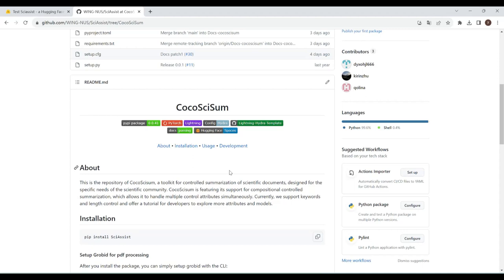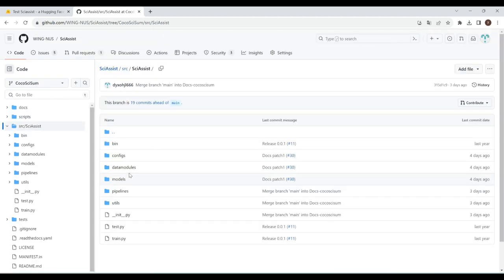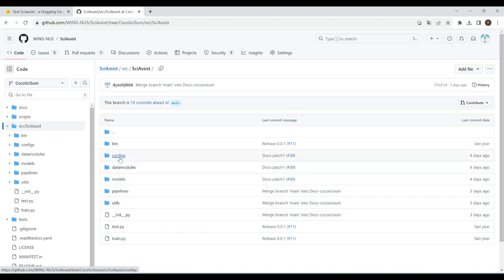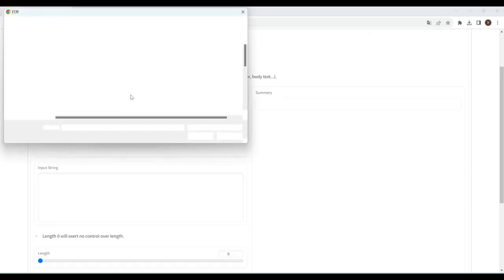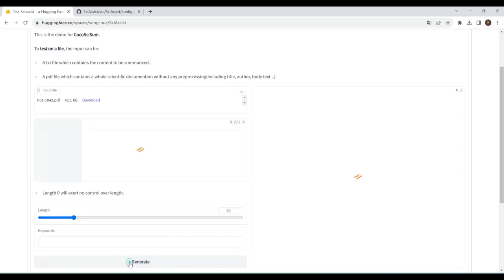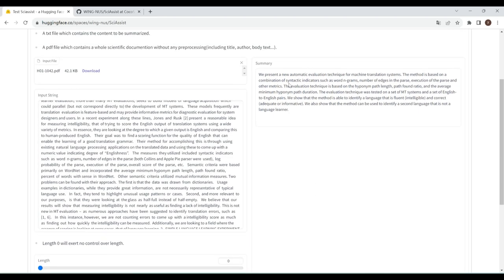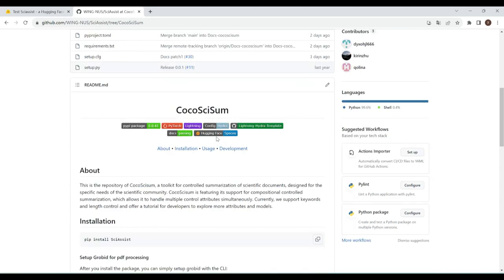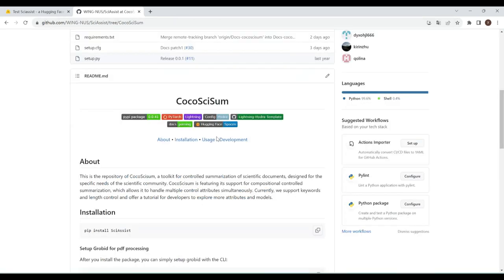Introduction video for CocoSciSum